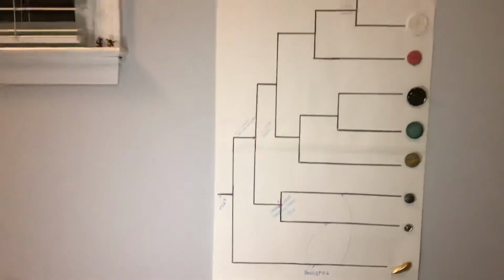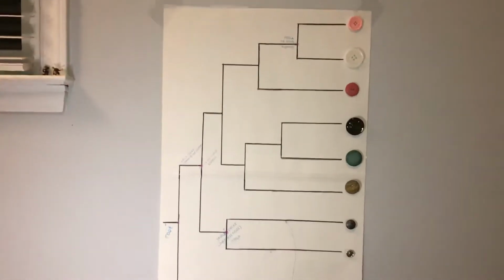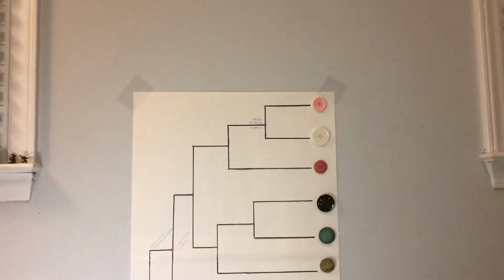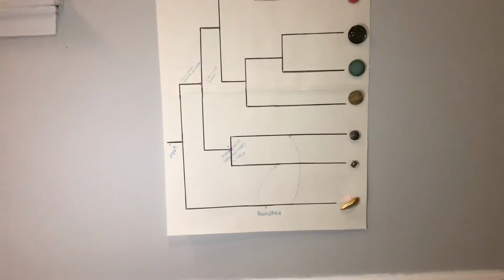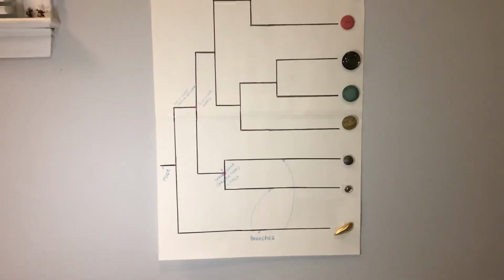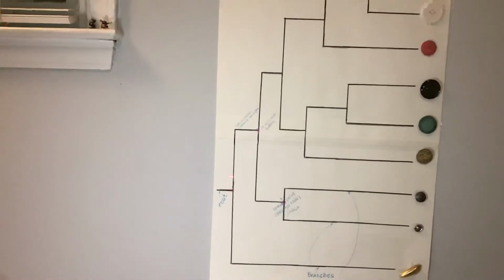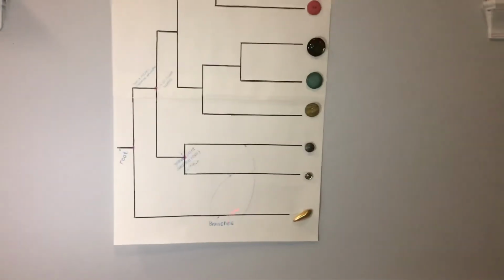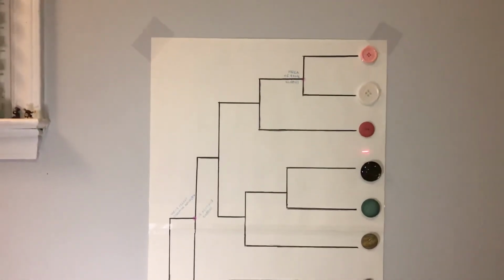Phylogenetic Tree GN 311 5-1A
Phylogenetic tree: anagenesis, cladogenesis, OTU’s, tooted tree, internal nodes, most recent common ancestor, outgroup